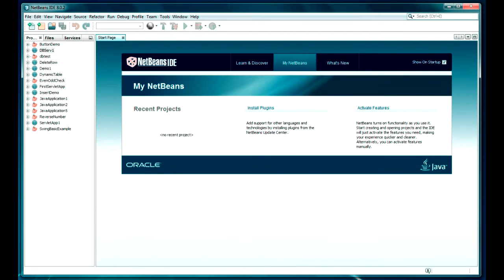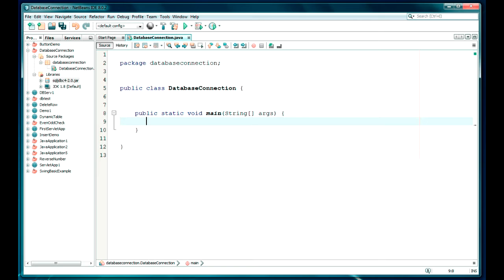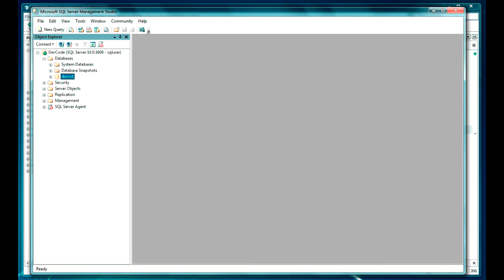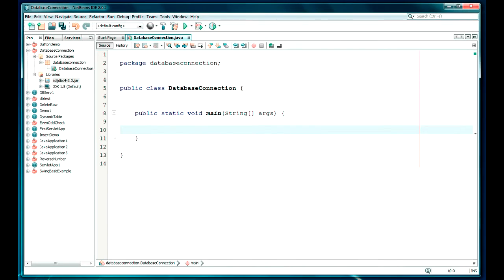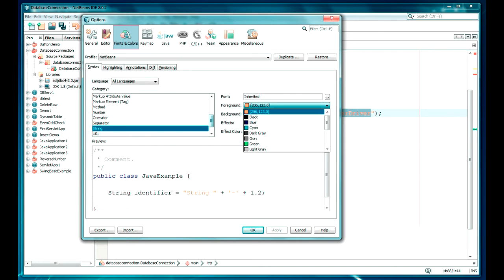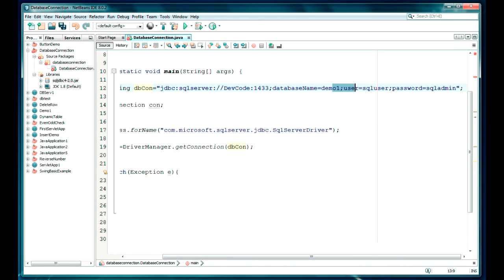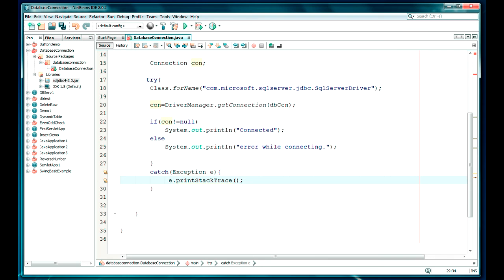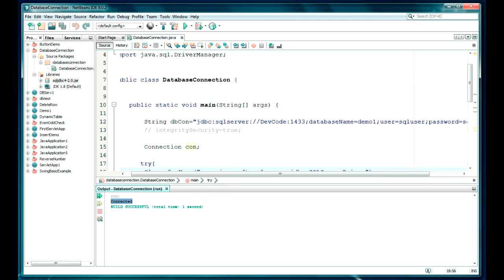SQL jdbc Connection in java